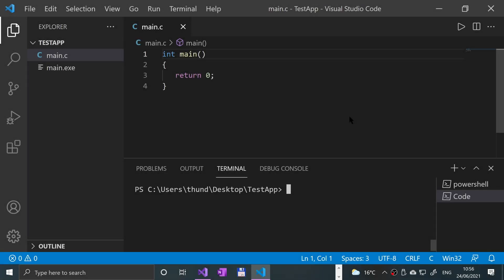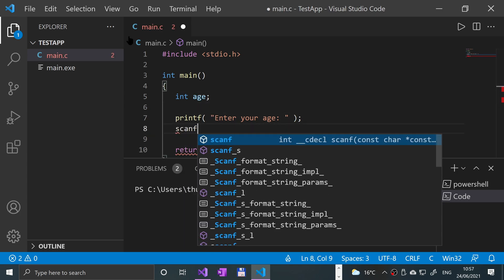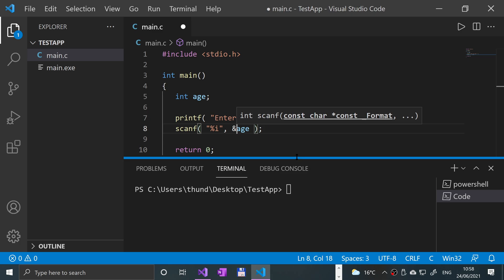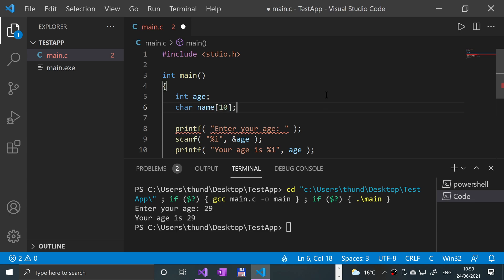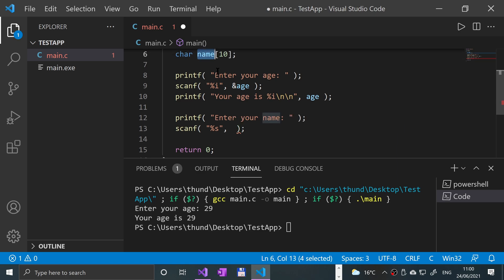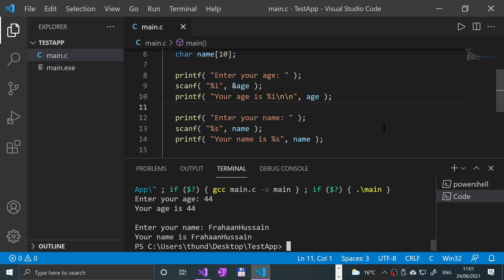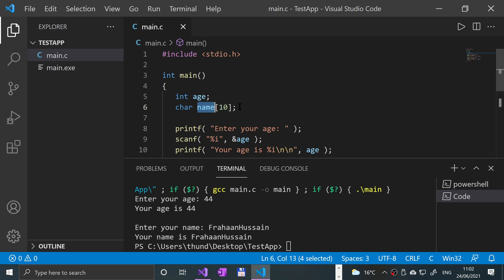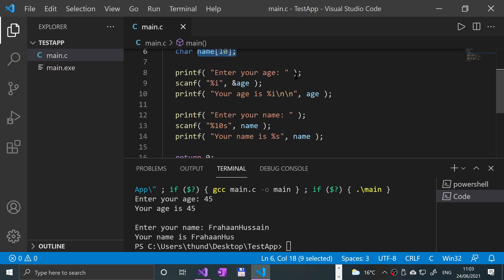scanf() Function - C Programming